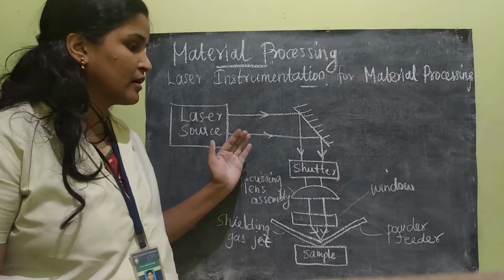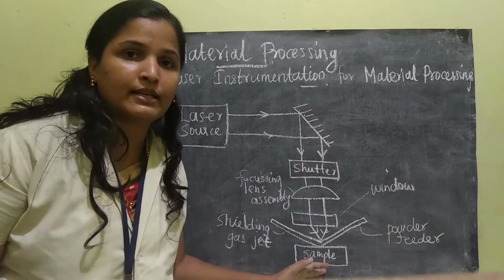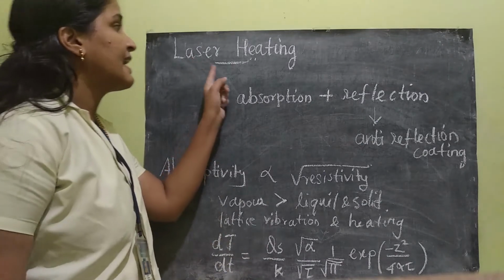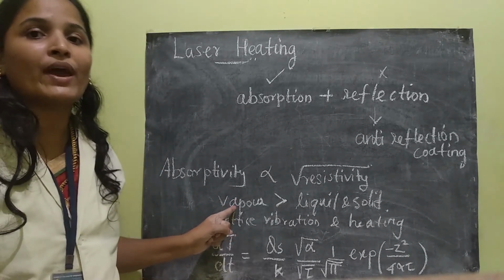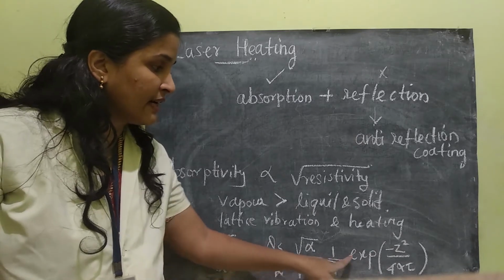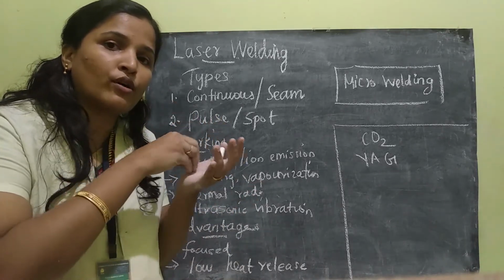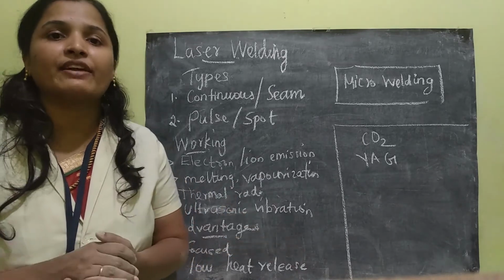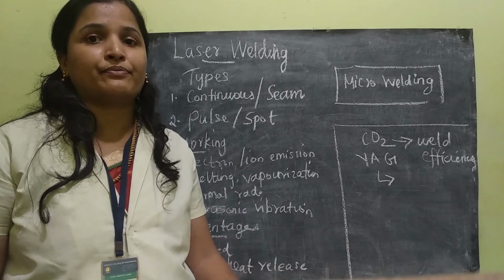#4 Material Processing - Laser Heating, Laser Welding | Fiber Optics and Laser Instruments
EI8075 Fiber Optics and Laser Instruments
Unit IV Industrial Applications of Laser
Part 4 - Material Processing - Laser Heating, Laser Welding
IV EEE - 7th Semester